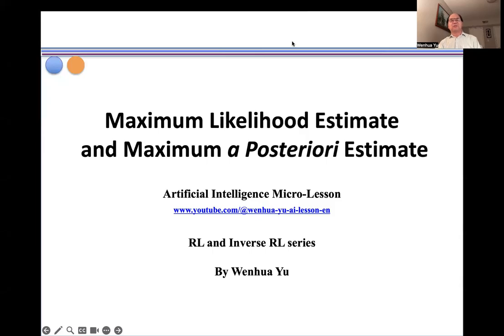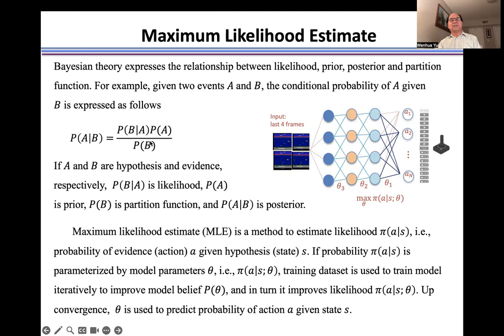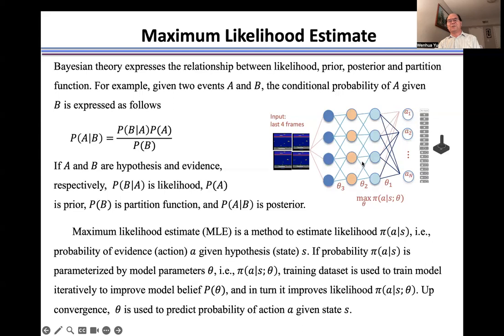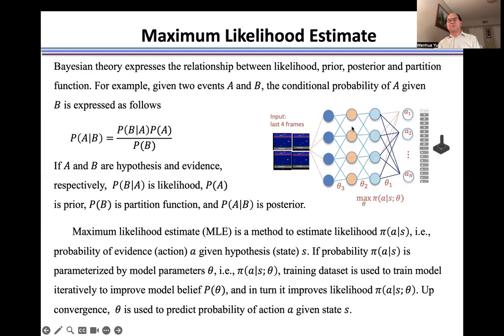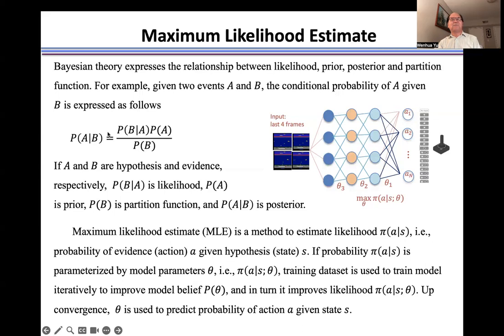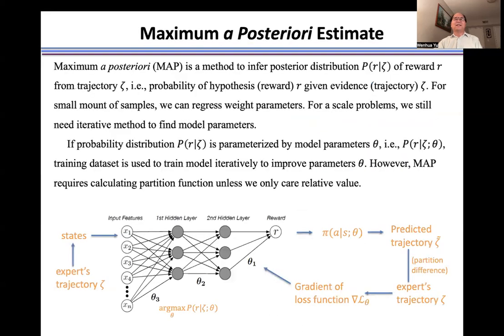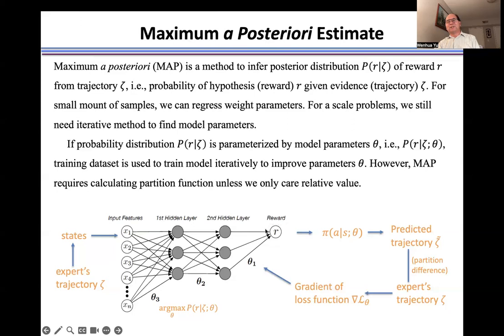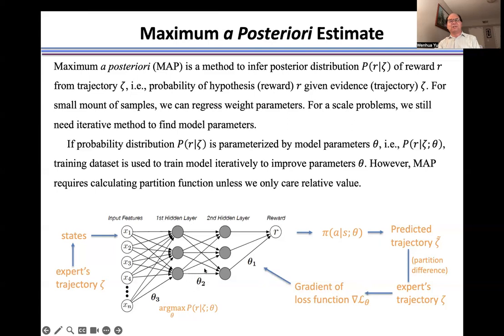Maximum Likelihood Estimate and Maximum a Posteriori Estimate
Reinforcement learning, inverse reinforcement learning, maximum likelihood estimate, maximum a posteriori estimate